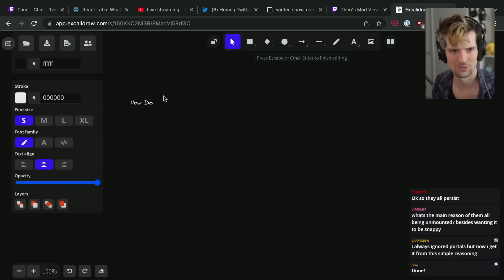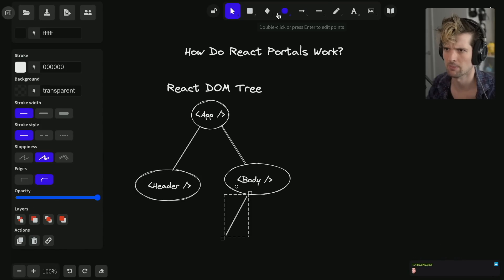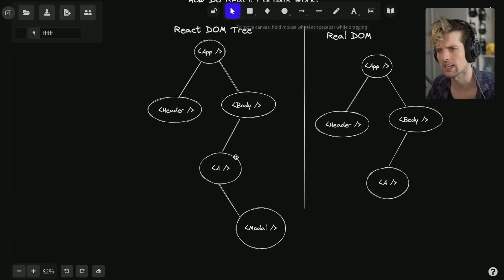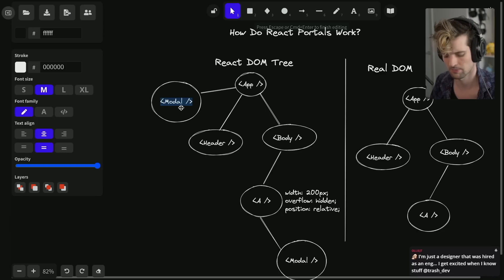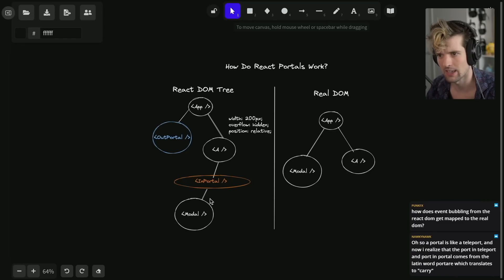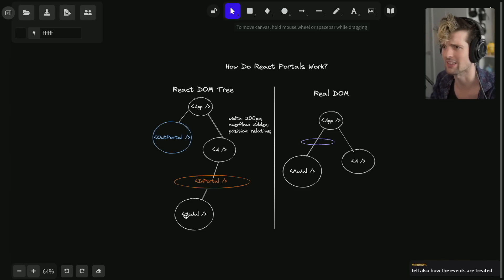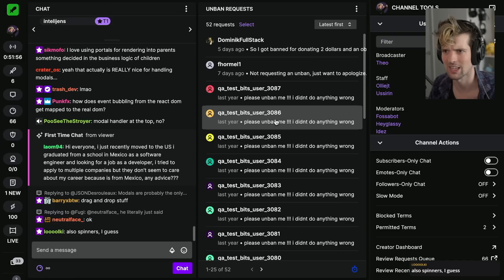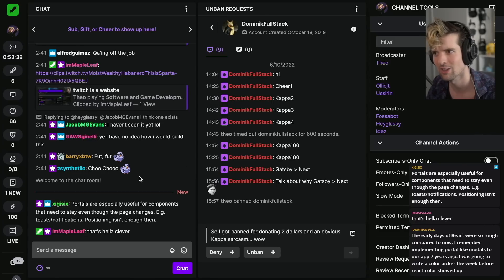This React Feature BREAKS THE RULES??? 😱 (React Portals Rant)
React Portals are fun and hella underused. Or overused? Either way they're good to understand

Huge huge HUGE shoutout to Idez for cranking these edits out so fast omg

Oh! Our discord is cool too

00:00 how do react portals work
10:53 react-reverse-portal
12:38 use-gesture
13:18 outro